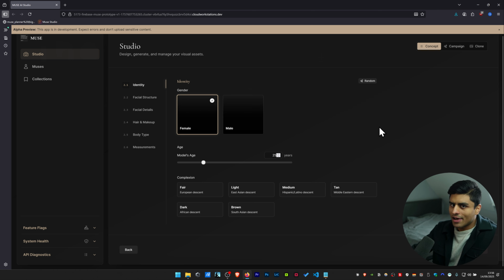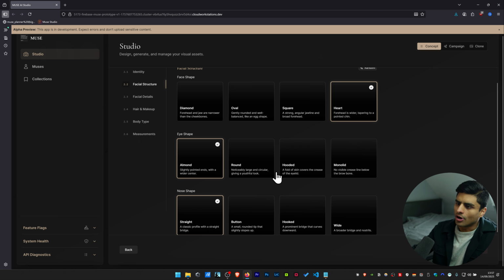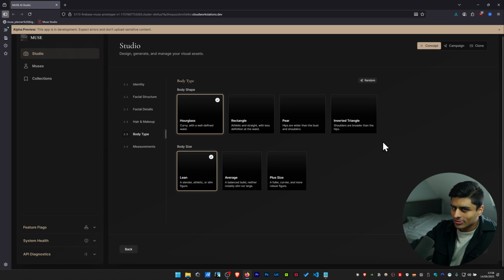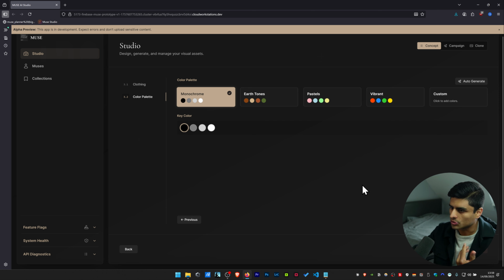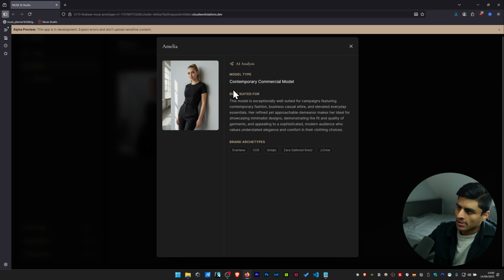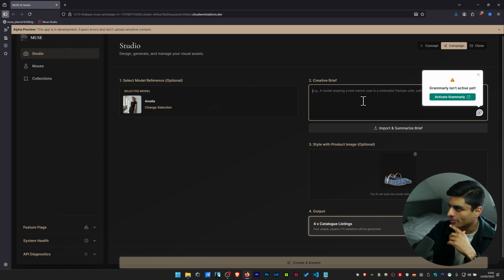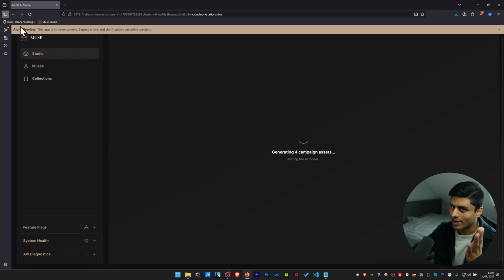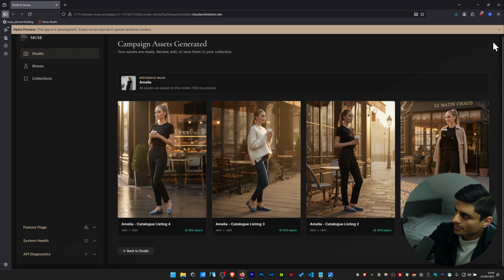Creating Amelia: An AI Fashion Model in Louis Vuitton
In this video, I create an AI fashion model named Amelia using my MUSE Studio app and then style her with a pair of Louis Vuitton shoes. You’ll see how quickly MUSE Studio can take you from model creation to high-end styling, opening up new possibilities for fashion design, brand shoots, and creative direction.